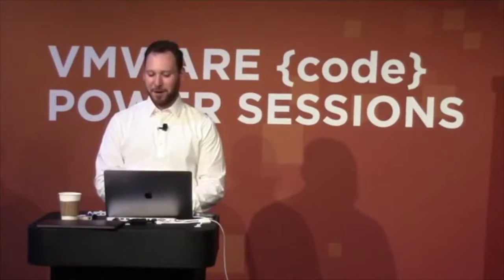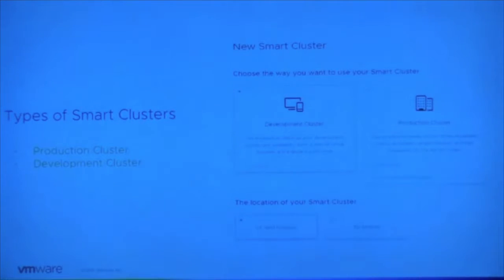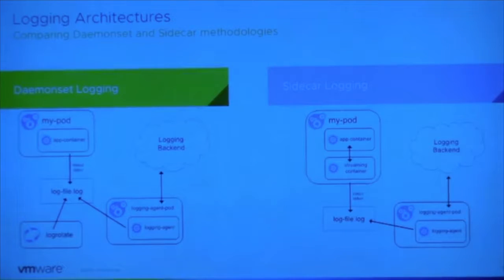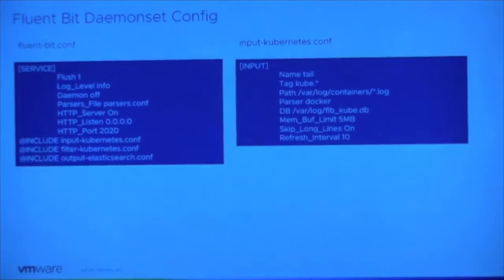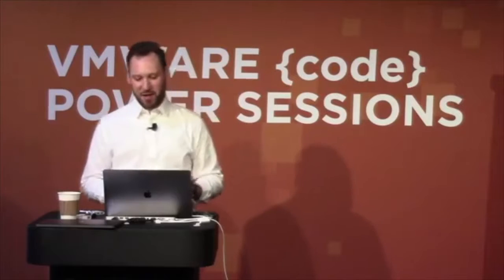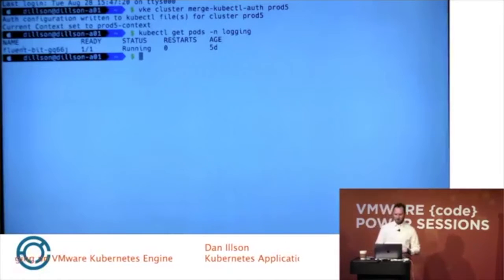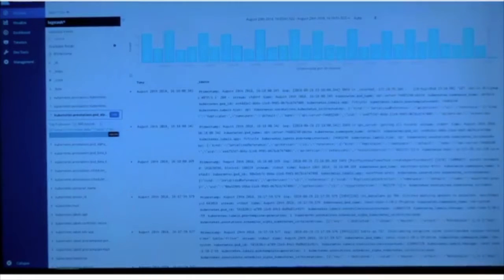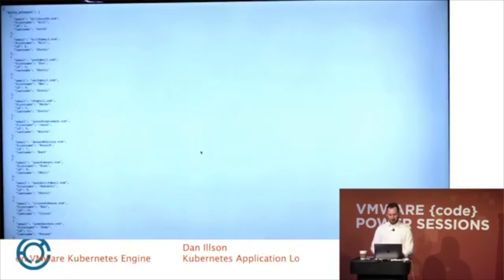Dan Illson - Kubernetes Application Logging on VMware Kubernetes Engine